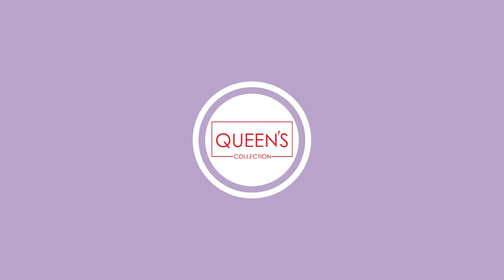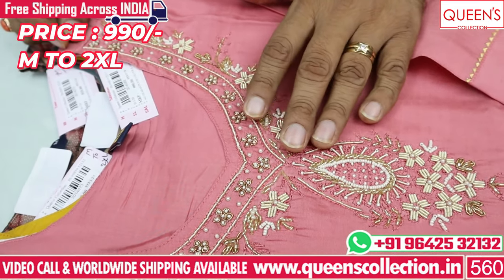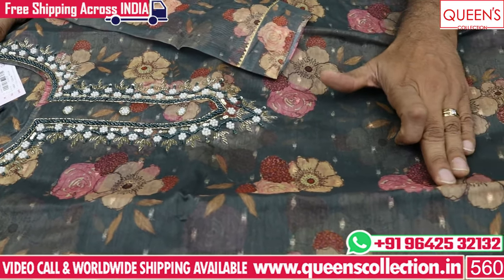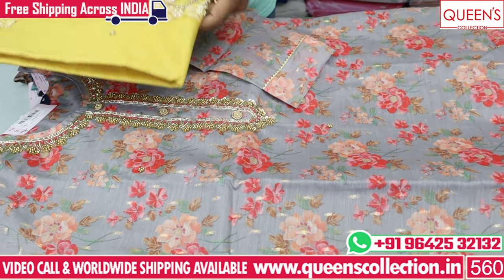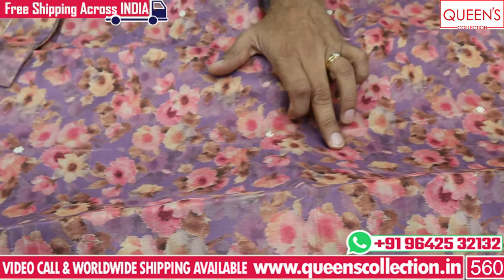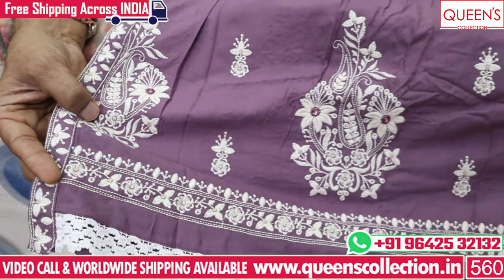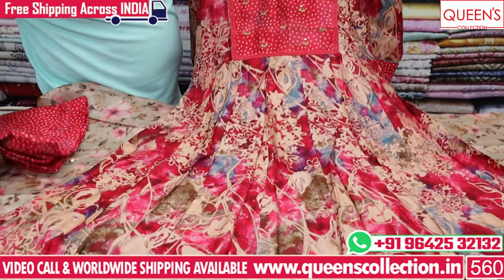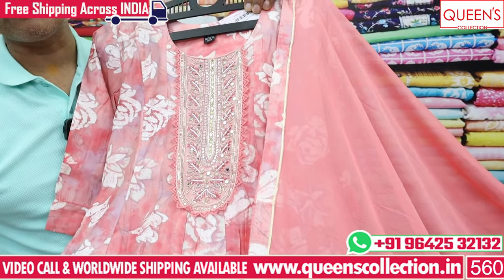😍 Best Partywear Tops and 3pc Kurti Sets Collection | Fancy Kurtis | Most Trending | Must Watch 👌